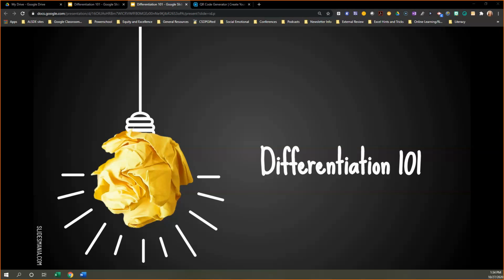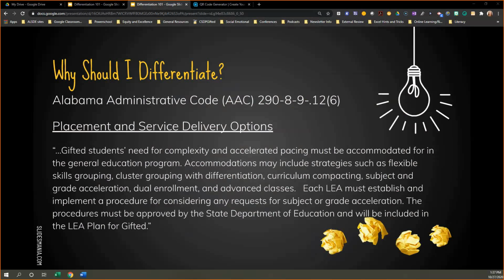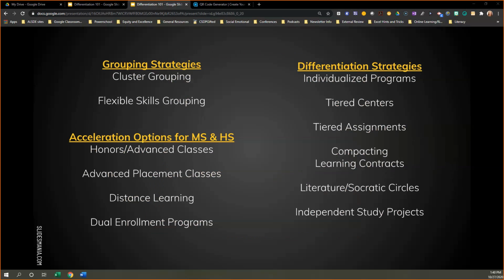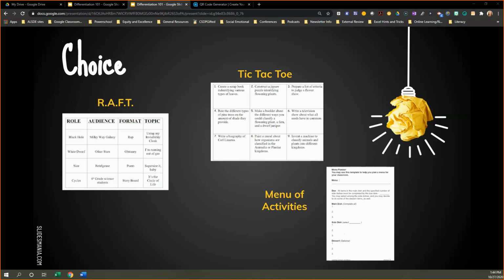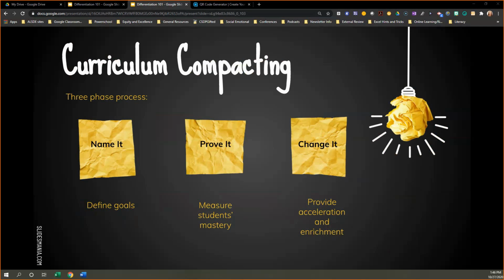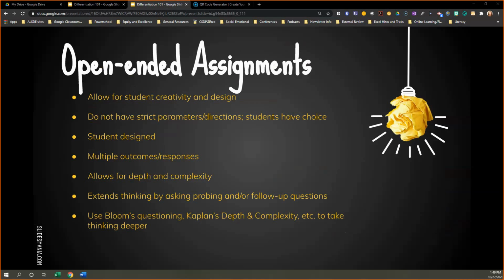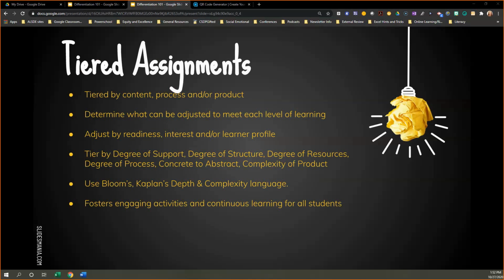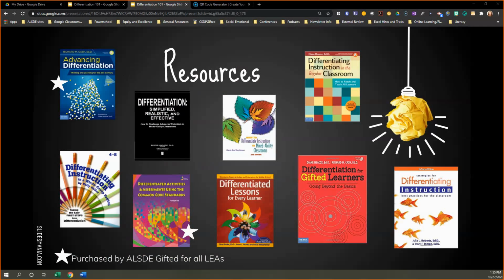Gifted Education: Differentiation 101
An overview of differentiation strategies.